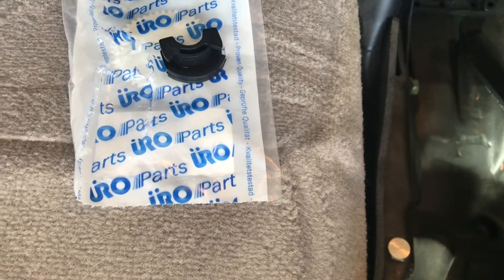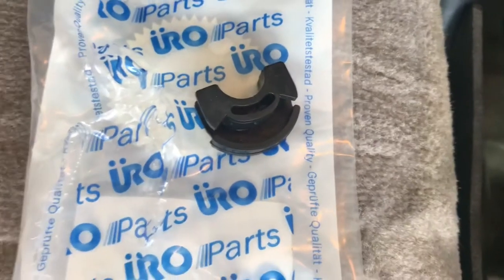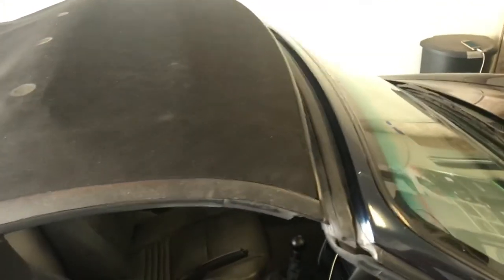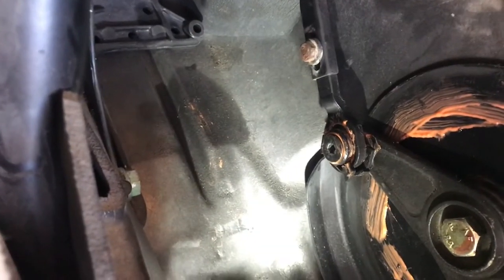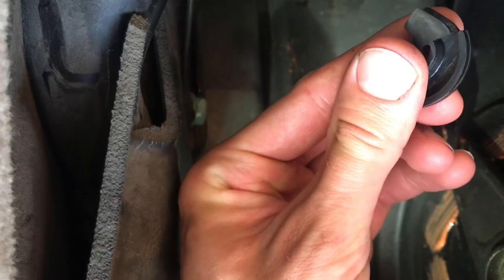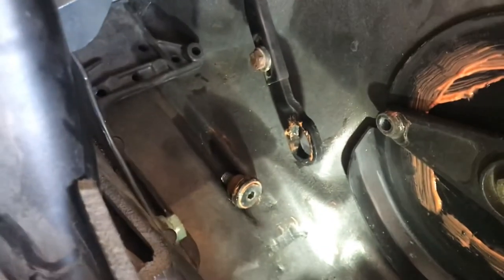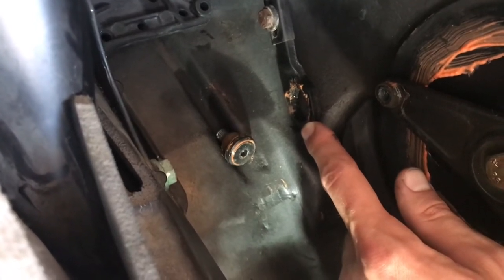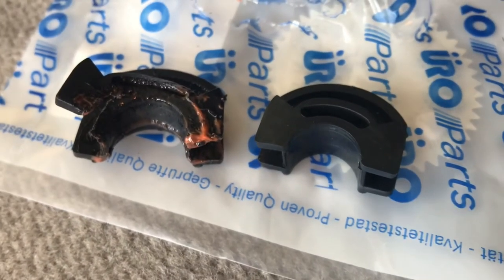Porsche Boxster 986 Convertible top rubber grommet/bushing replacement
These rubber bushings/grommets can be easily become worn. It didn’t seem like their wear was effecting operation of the top, but at only $15 a pair and minimal work required it was easy enough to replace them.

Part #:
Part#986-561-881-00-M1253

Tools Required:
5mm Allen wrench

Estimated time to repair:
15 minutes